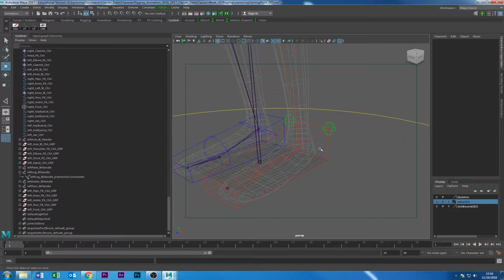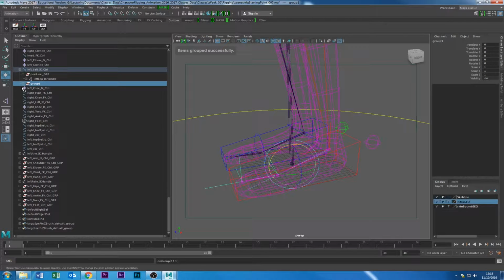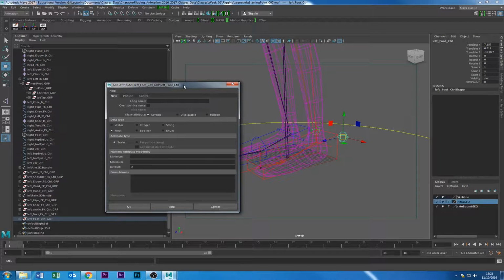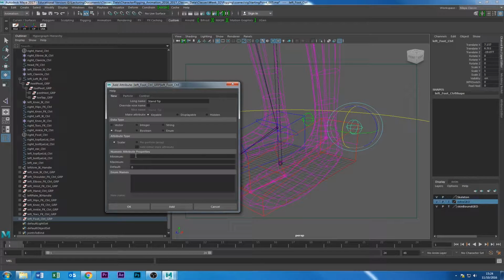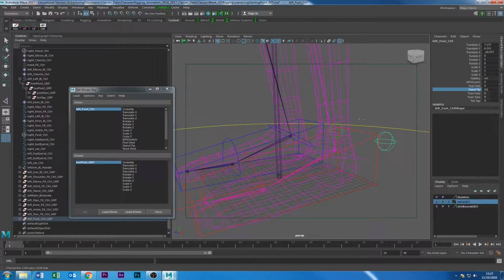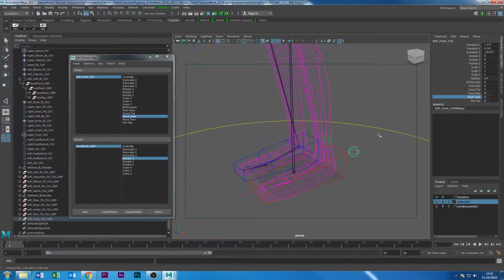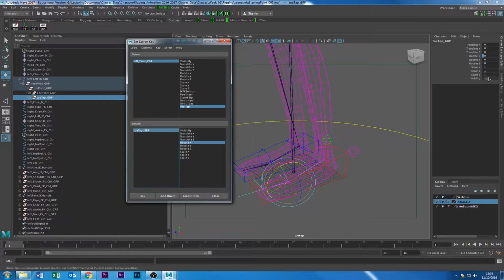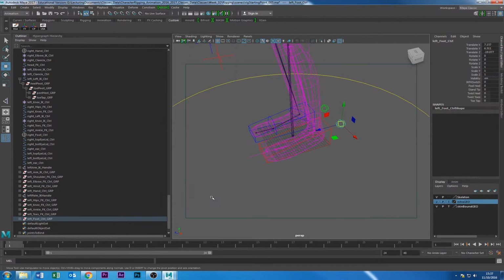0012 Reverse Foot System